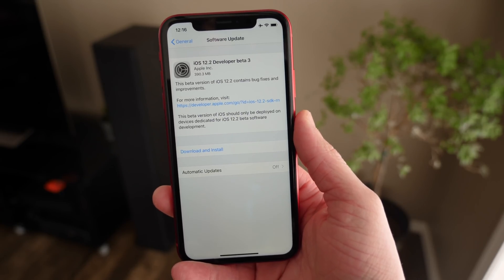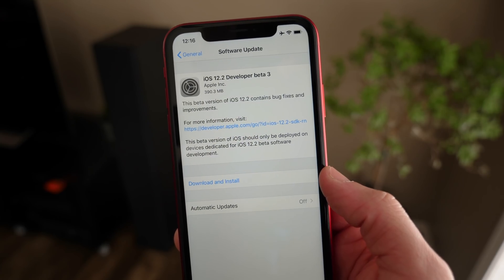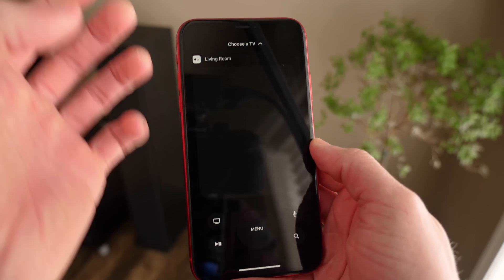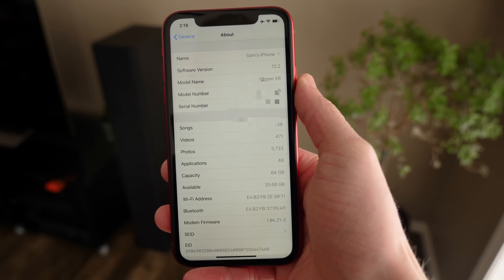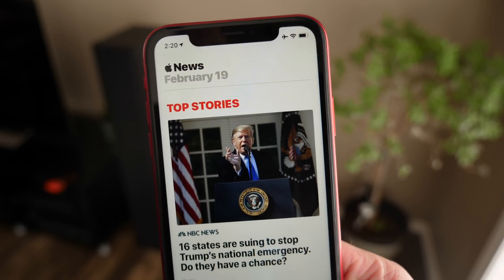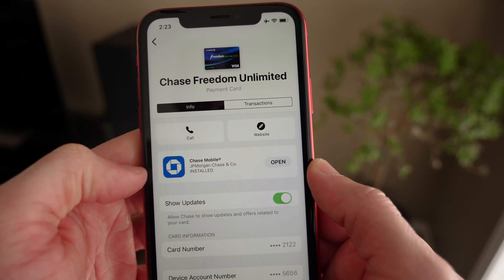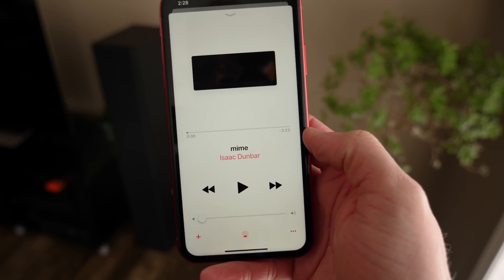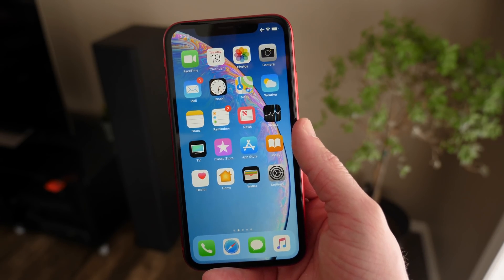iOS 12.2 Beta 3 Features & Changes!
iOS 12.2 beta 3 refreshes the Apple TV remote widget, allows music videos to be played in non-fullscreen, restores full Group FaceTime functionality and more.